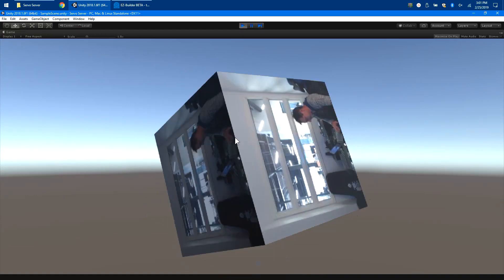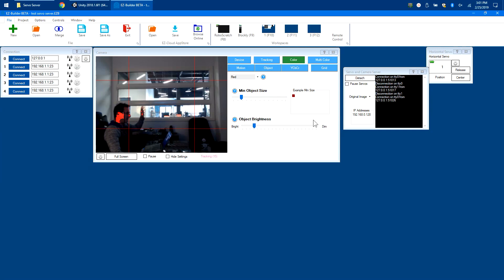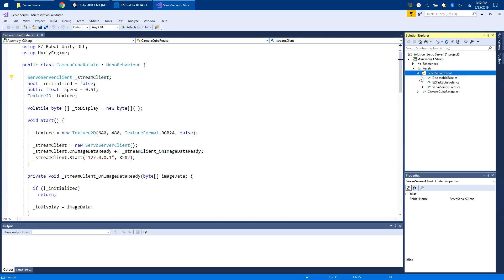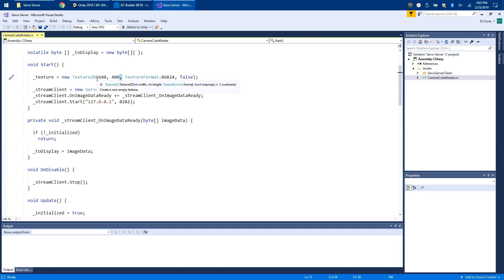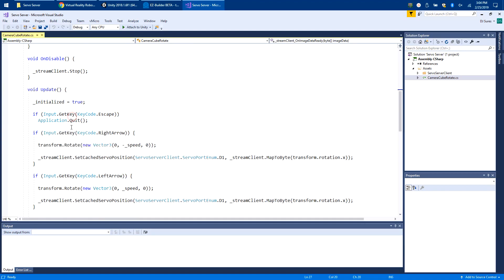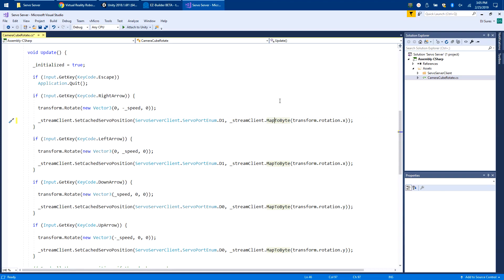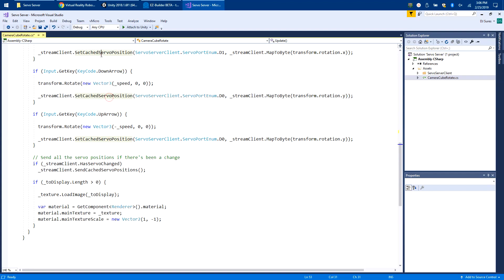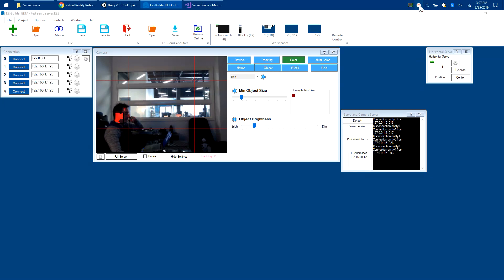Servo Server Unity Example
This is an example Unity Application that uses the Stream Servo Server client to put a live image on an object and control robot servos at the same time. For the complete control and description,